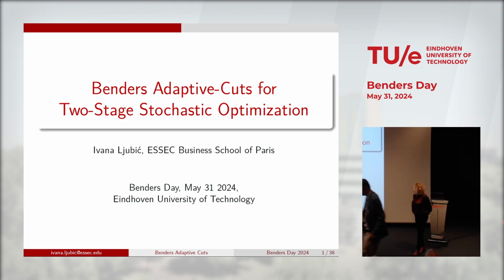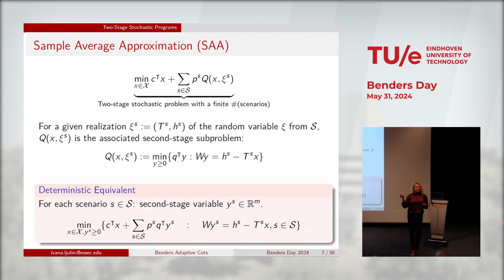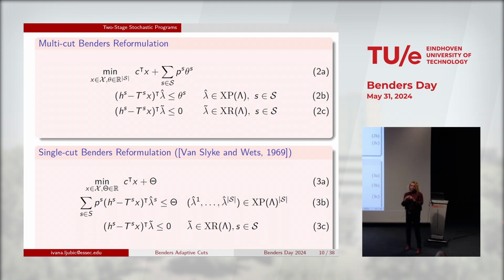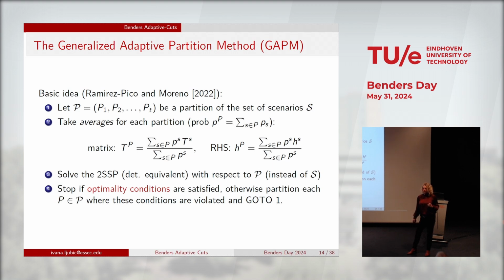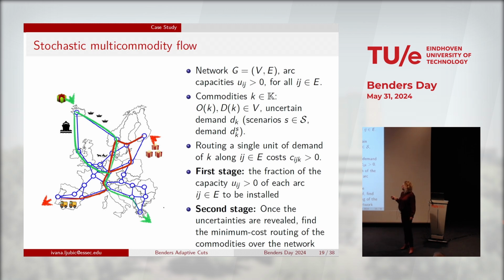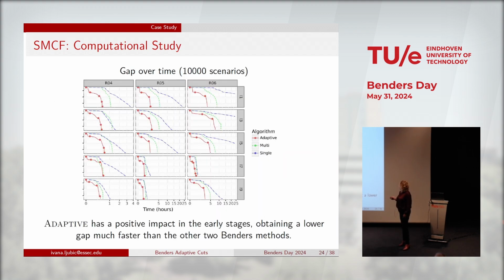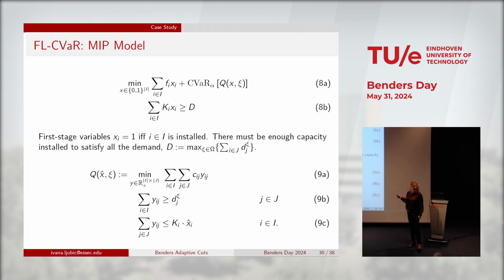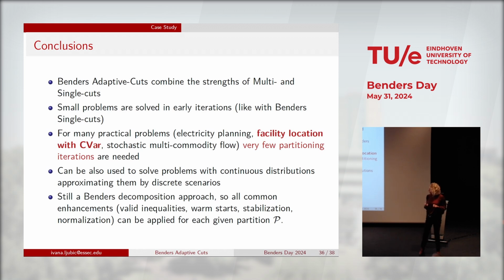Benders Day - Ivana Ljubić - Benders Adaptive-Cuts Method for Two-Stage Stochastic Optimization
This is a recording of the talk "Benders Adaptive-Cuts Method for Two-Stage Stochastic Optimization" by Ivana Ljubić, given at Benders Day.

=== Abstract ===
Benders decomposition is one of the most applied methods to solve two-stage stochastic problems (TSSP) with a large number of scenarios. The main idea behind the Benders decomposition is to solve a large problem by replacing the values of the second-stage subproblems with individual variables and progressively forcing those variables to reach the optimal value of the subproblems, dynamically inserting additional valid constraints, known as Benders cuts. Most traditional implementations add a cut for each scenario (multicut) or a single cut that includes all scenarios. In this talk, we present a novel Benders adaptive-cuts method, where the Benders cuts are aggregated according to a partition of the scenarios, which is dynamically refined using the LP-dual information of the subproblems. This scenario aggregation/disaggregation is based on the Generalized Adaptive Partitioning Method, which has been successfully applied to TSSPs. Our new method can be interpreted as a compromise between the Benders single-cuts and multicuts methods, drawing on the advantages of both sides, by rendering the initial iterations faster (as for the single-cuts Benders) and ensuring the overall faster convergence (as for the multicuts Benders). We will demonstrate how Benders adaptive-cuts can be applied to the Stochastic Multi-Commodity Network Design Problem and the conditional value-at-risk (CVaR) Facility Location Problem. The new method outperforms the other implementations of Benders methods, as well as other standard methods for solving TSSPs, in particular when the number of scenarios is very large. Moreover, our study demonstrates that the method is not only effective for the risk-neutral decision makers, but also that it can be used in combination with the risk-averse CVaR objective.

=== Benders Day ===
A Workshop to Celebrate the 100th Birthday of Jacques Benders

Benders Day is a one day workshop featuring invited talks on topics related to the work of Jacques Benders, in particular, Benders decomposition. The workshop took place at Eindhoven University of Technology on May 31, 2024.

=== Program and Local Organizing Committee ===
Christopher Hojny
Cor Hurkens
Rudi Pendavingh
Bart Smeulders
Frits Spieksma

=== Video/Audio Recording and Editing ===
Sten Wessel